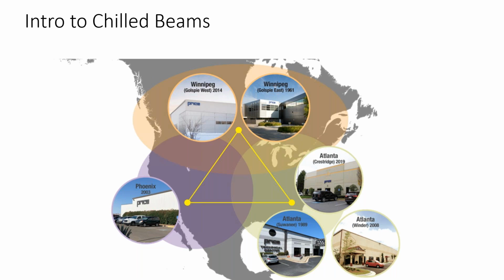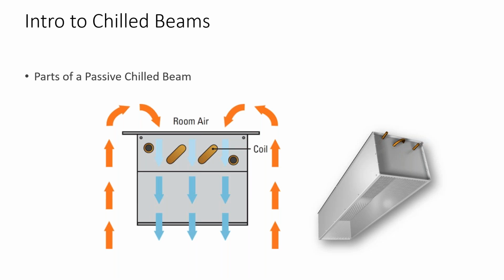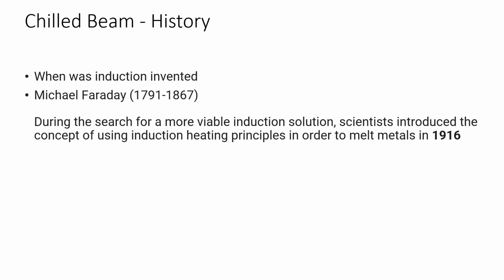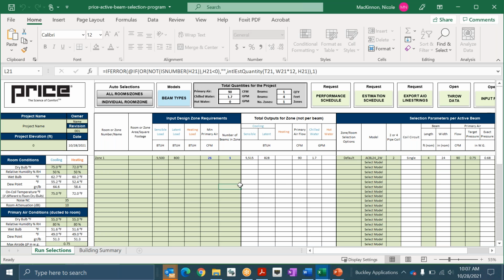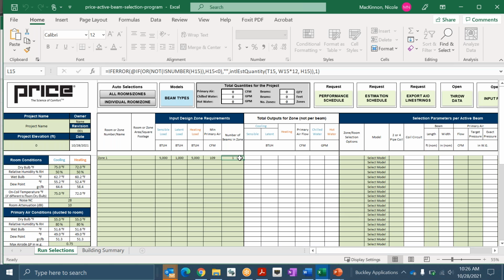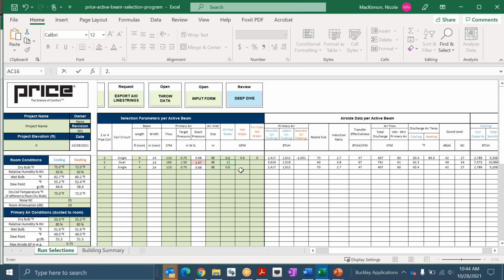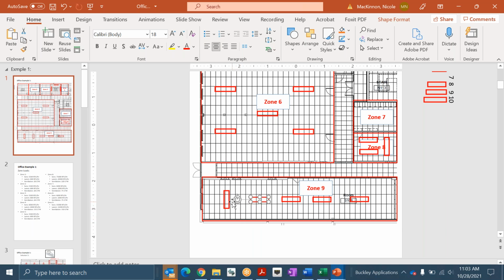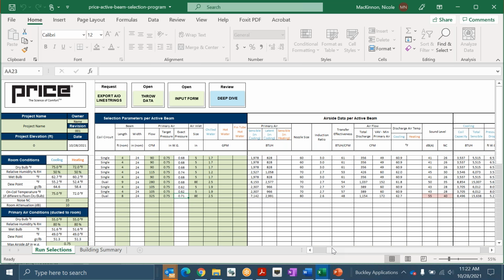HVAC Design Workshop for Chilled Beam Systems AM Session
Join the Buckley Associates and Price Industries Engineering Teams for an in person workshop focused on the efficient and effective design of chilled beam systems. This two-part workshop will have a morning and an afternoon session and will be offered on Wednesday, October 27 at the Marriott Boston in Newton and Thursday, October 28, at the Renaissance Boston Waterfront Hotel in the Boston Seaport District. **Each session will offer a concurrent virtual attendance option.**

Course Objectives:
To provide HVAC design training for chilled beam systems. Focus on the design and selection of chilled beams for an energy efficient and cost effective system. Provide considerations for air handler and chiller plant design.

Morning Session Agenda:

This session is ideal for those who have HVAC experience but may have limited experience with chilled beams.

1. Introduction to Price Industries and Chilled Beams
2. Identify and understand energy code trends and how chilled beams can be utilized to meet industry standards
3. Chilled beam design 101 – the proper selection of chilled beams for an efficient and cost effective solution